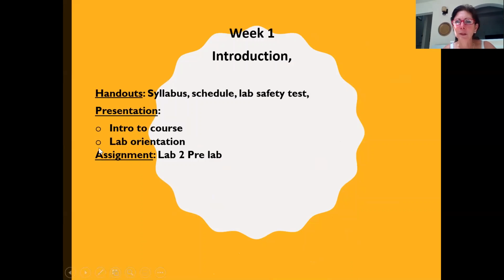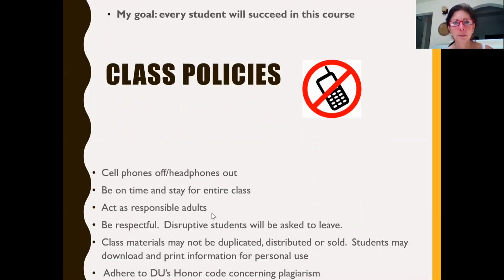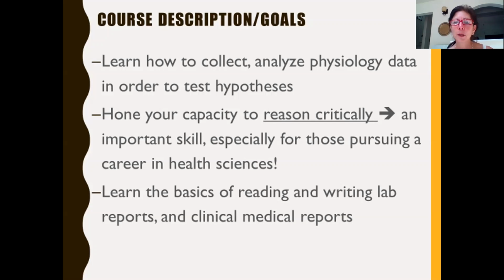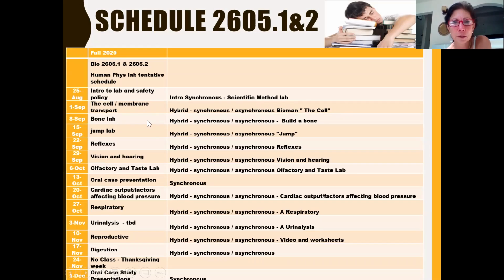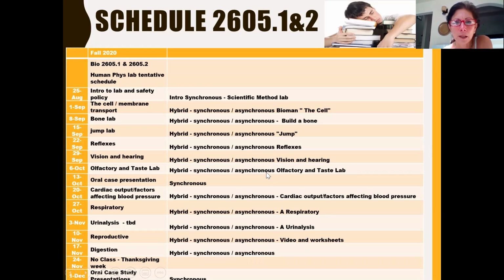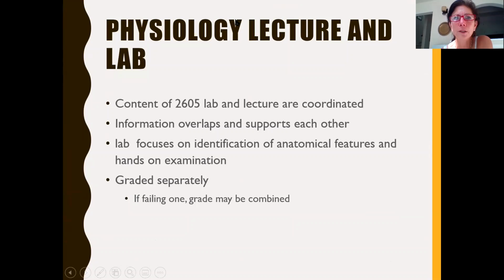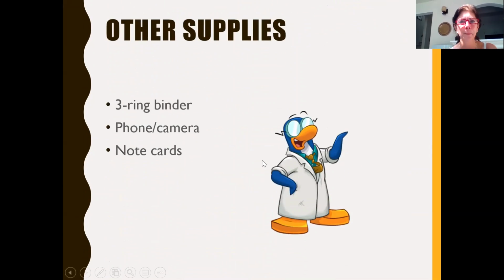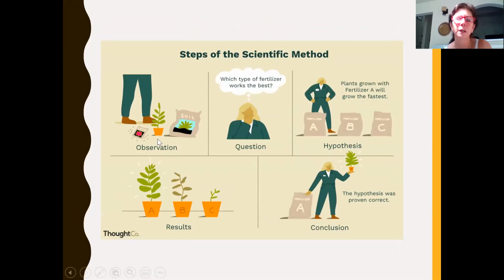intro 2605 week 1 and scietific metod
Intro to 2605.1&2 Human Physiology Lab Dominican University Prof Cohen